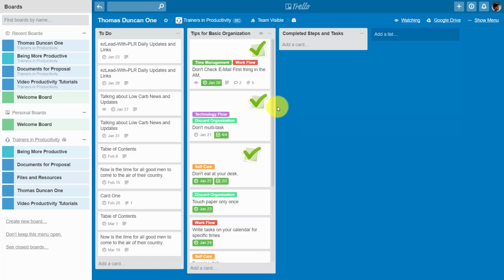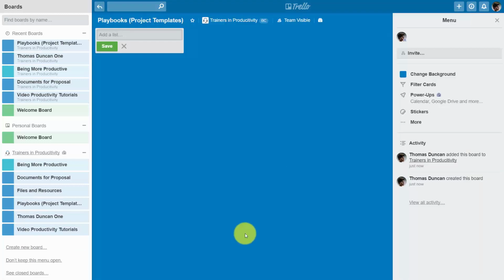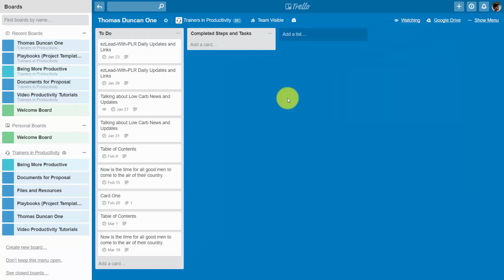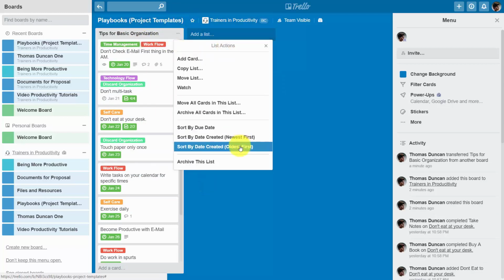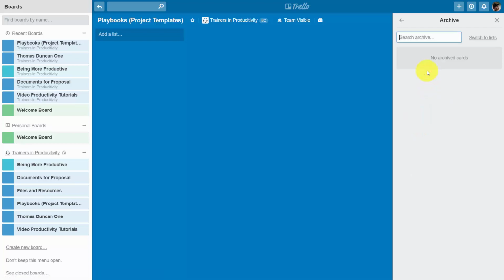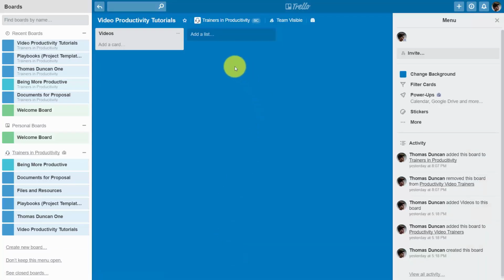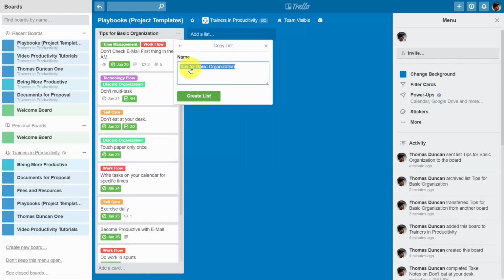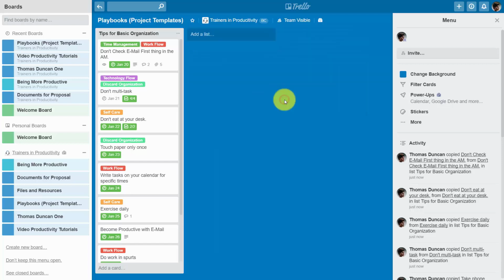Project Templates - Trello Advanced Tutorials [13/20]